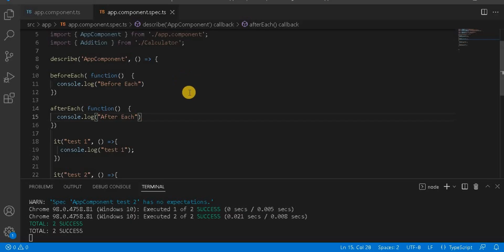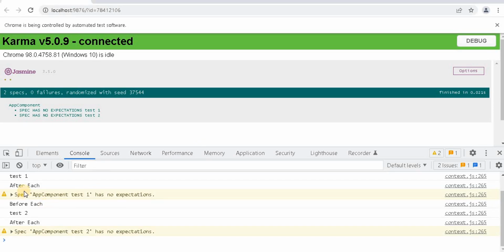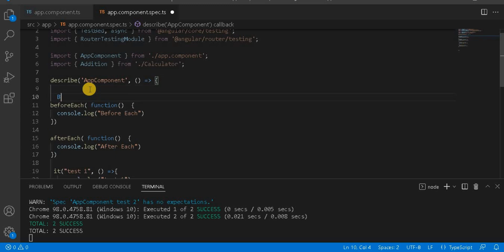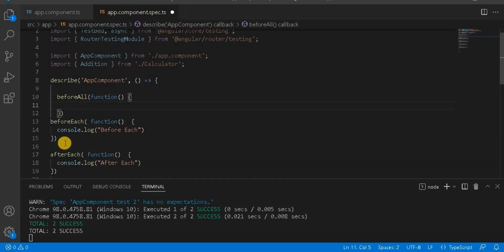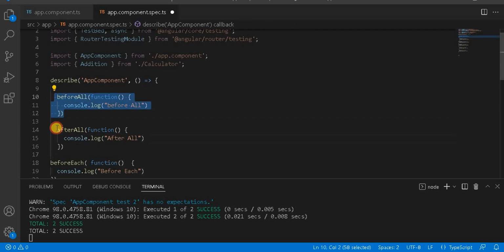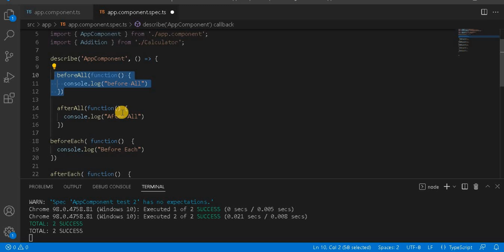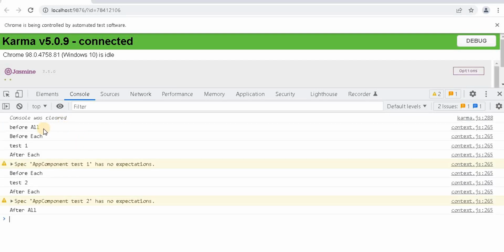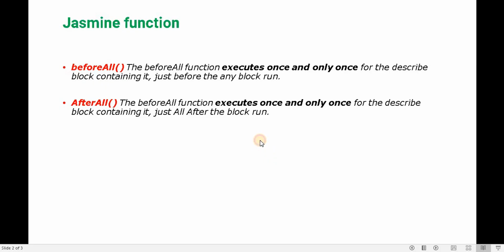Part 15- BeforeAll and AfterAll in Jasmin Method | Angular unit test case Tutorials with Jasmine